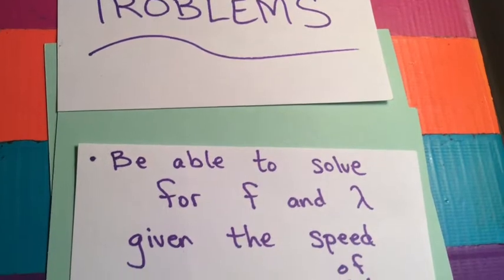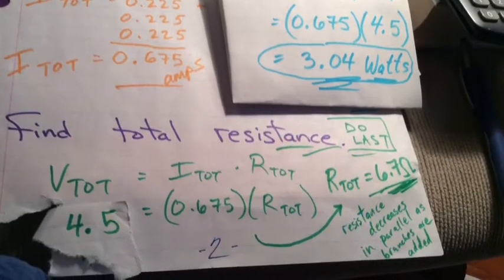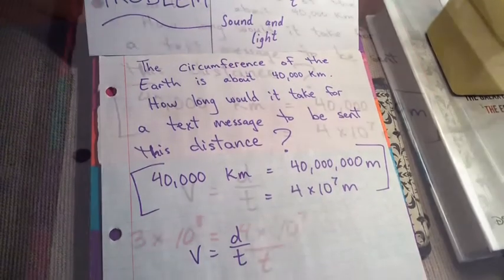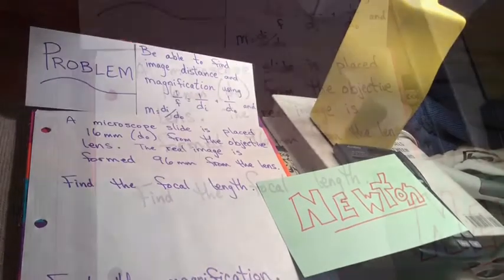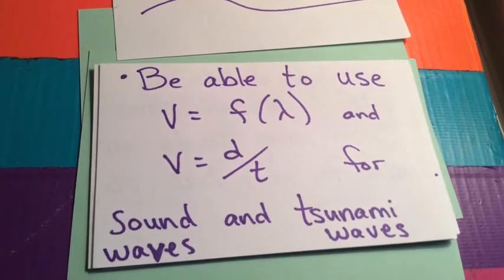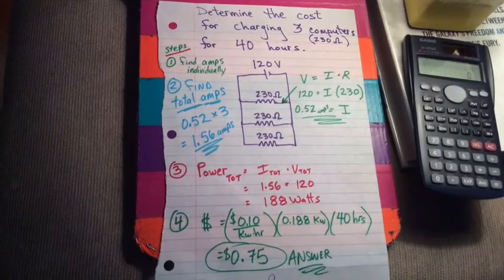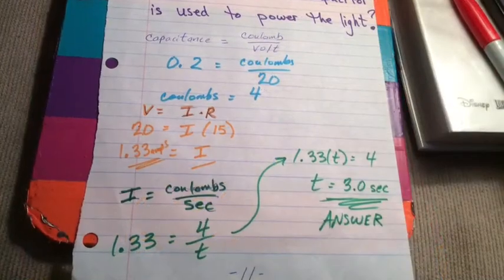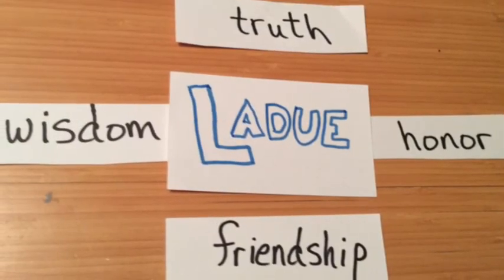Physics Spring Semester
Number 10 - refer to your question set

Listen to Mr. W go over review problems.